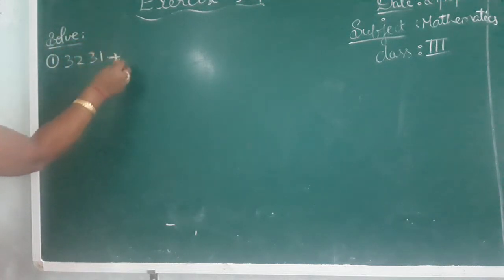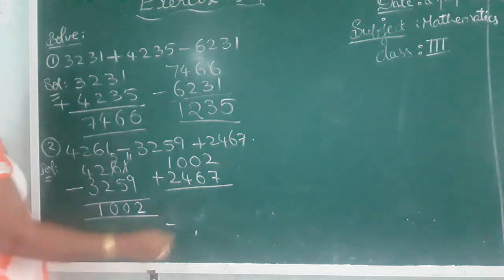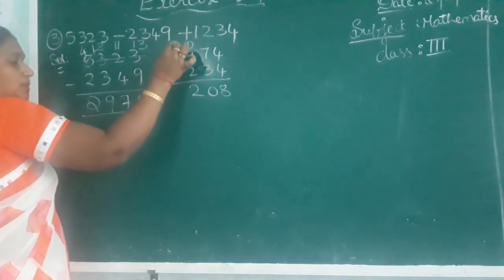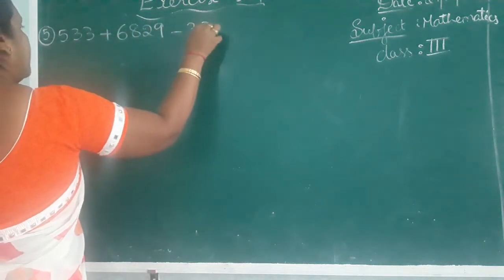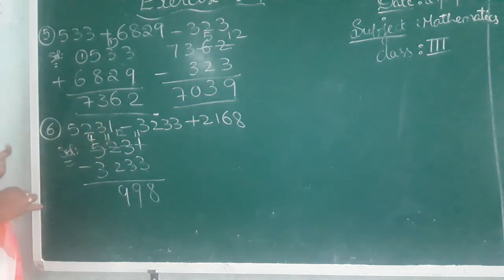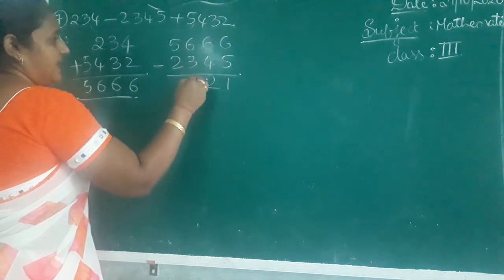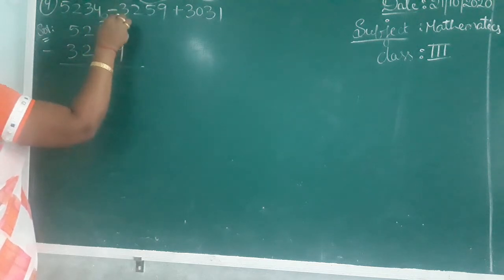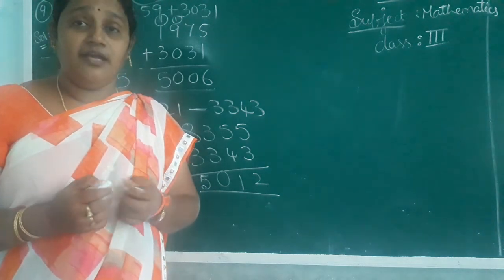3 class maths (21-10-20)